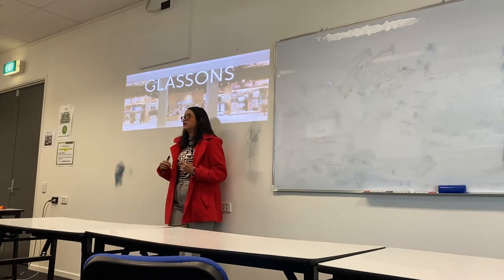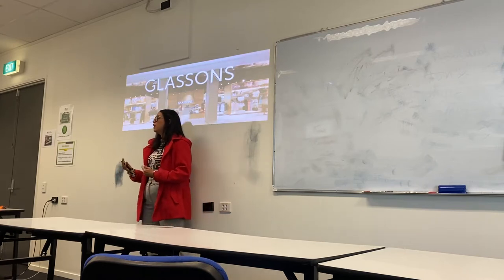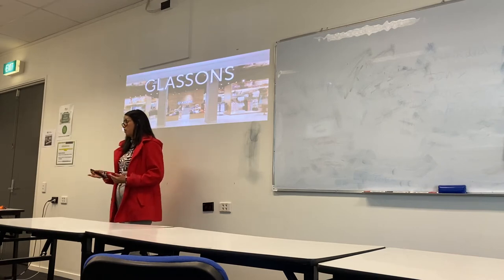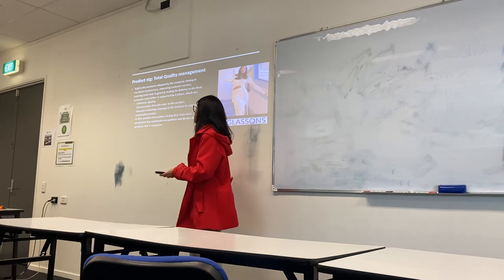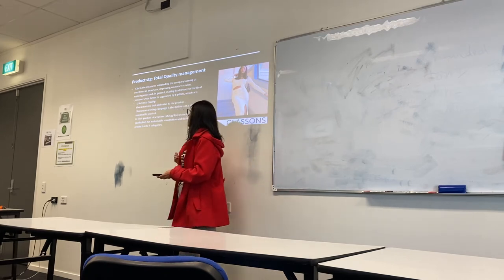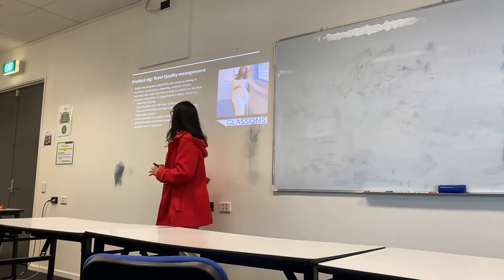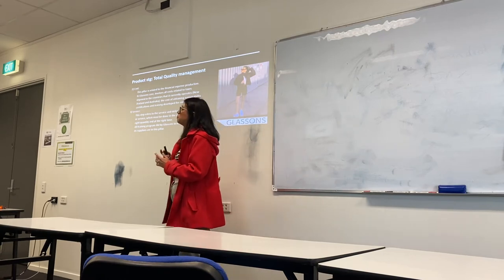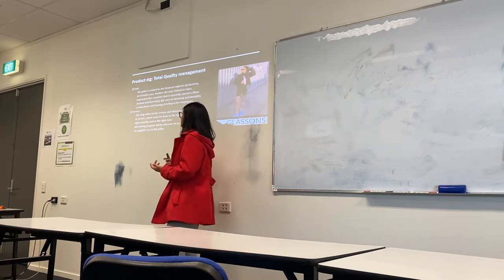BM701 : strategic branding management NAYALA